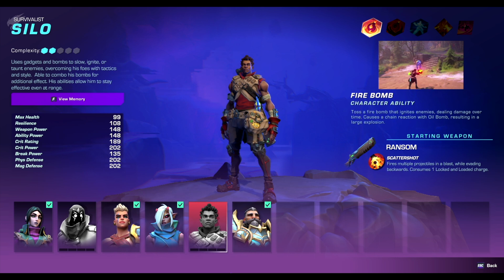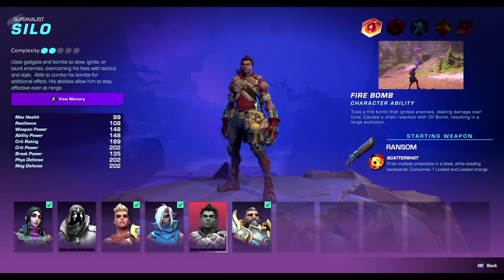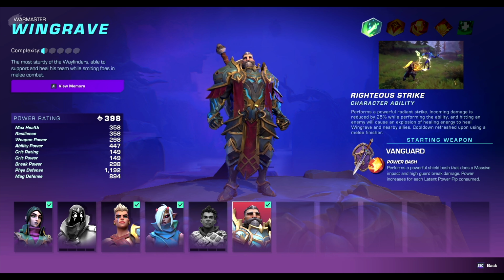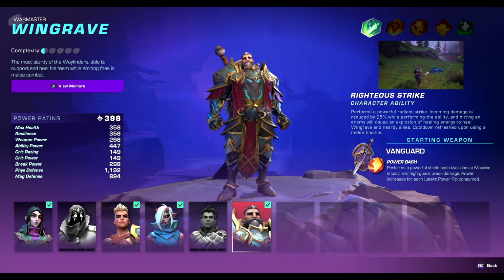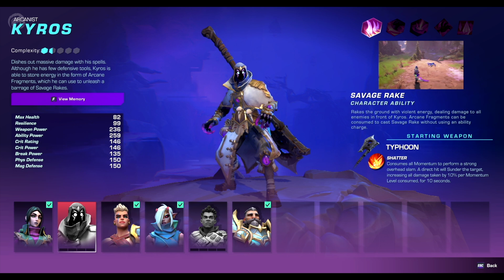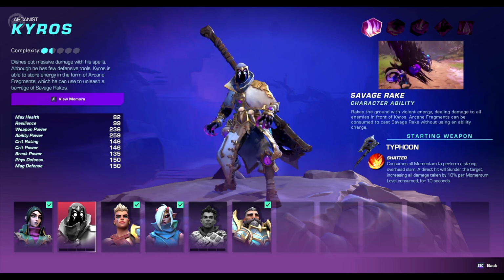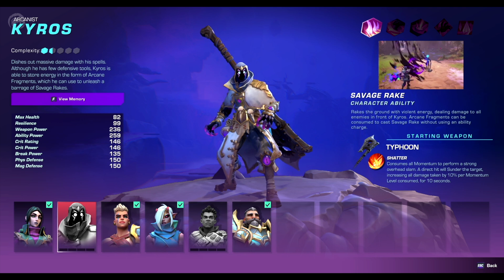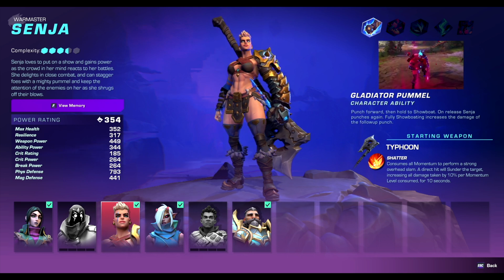What is the best Wayfinder?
This is for all the new players out there who is the best wayfinder is a question I'm sure a lot of new people are asking when they are picking up the game! There really is no best wayfinder but there are a few that stand out above the rest! In this video we are going to be rating every wayfinder in the game and talking about what they do best so you can find the wayfinder that matches your playstyle the best!

Senja Reworked please upvote for Senja to get some love!

gfuelenergy code: calebwarta1
Epic Creator Code: CALEBW